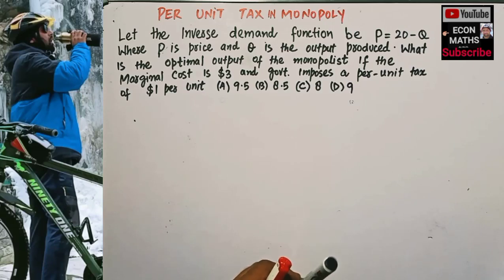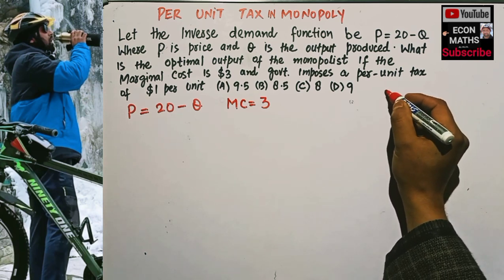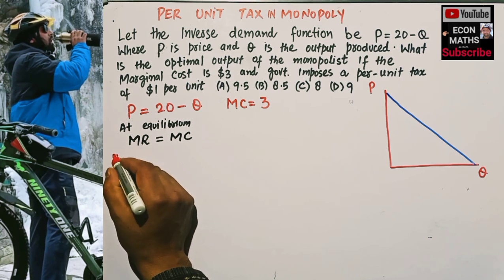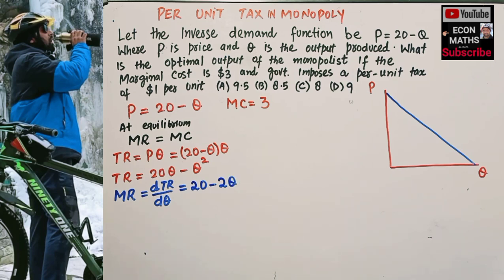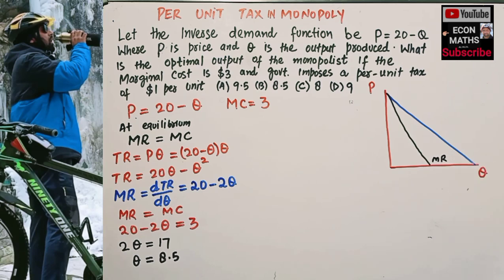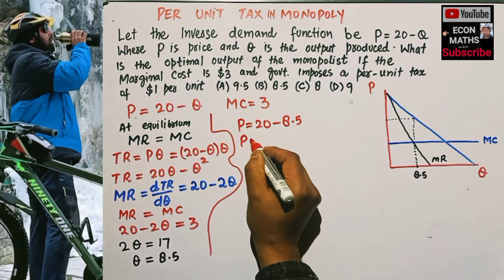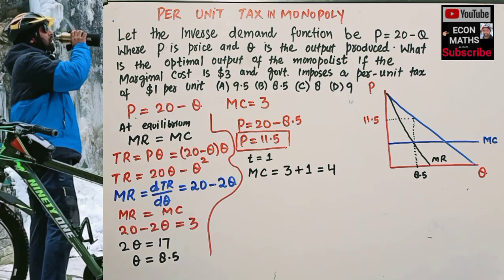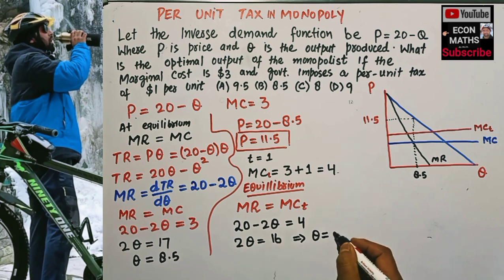per unit tax in monopoly | optimal output MC cost is given & govt imposes a perunittax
let the inverse demand function be P=20-Q. where p is price and Q is output produced . what is the optimal output of Monopolist if the marginal cost is $3 and Government imposes a per  unit tax of $1 per unit?